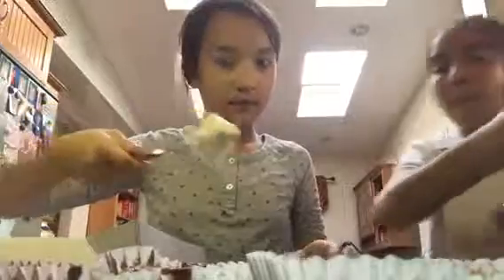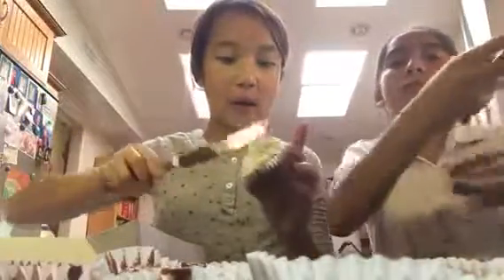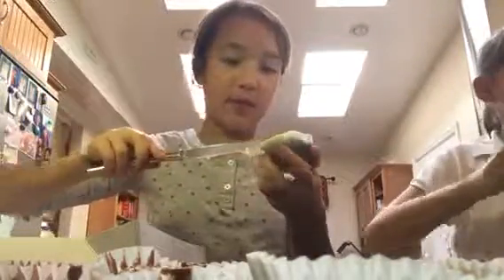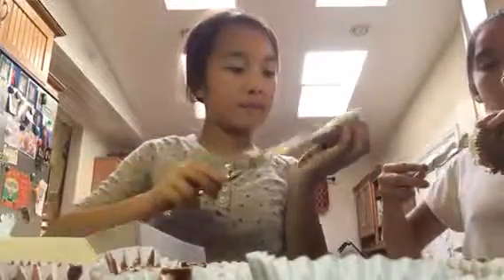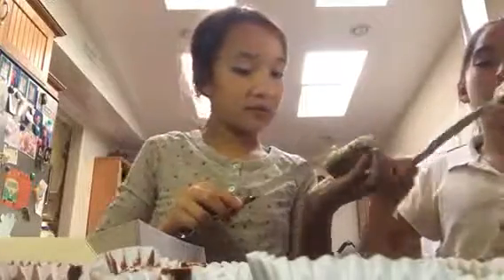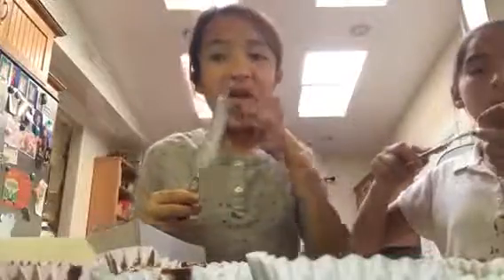How To Speech 2